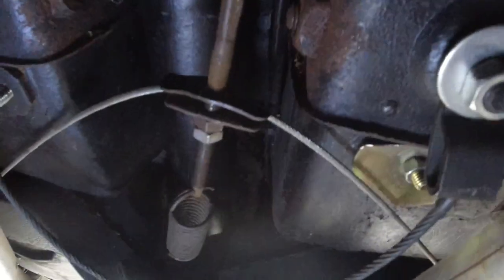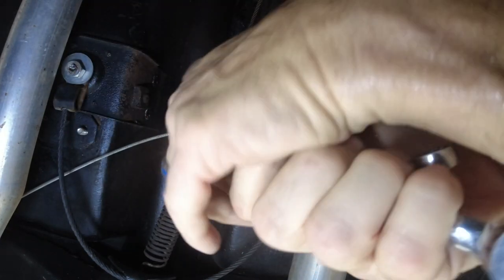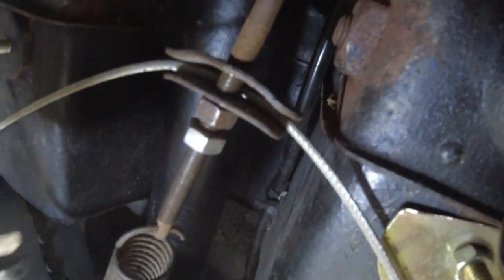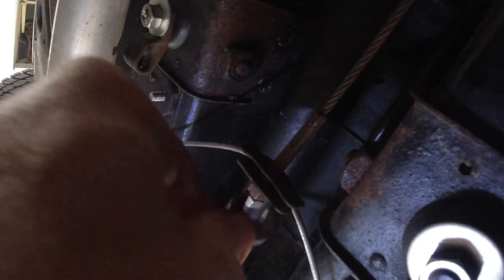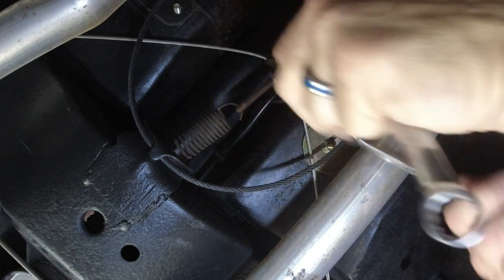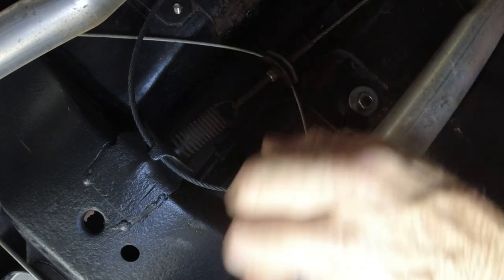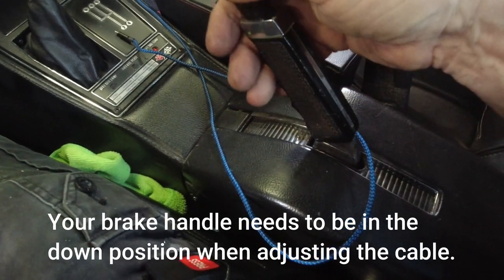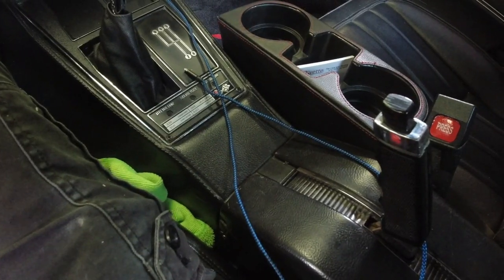ADJUSTING THE PARKING BRAKE ON A C3 CORVETTE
This video shows how to adjust the parking brake on a C3 Corvette.